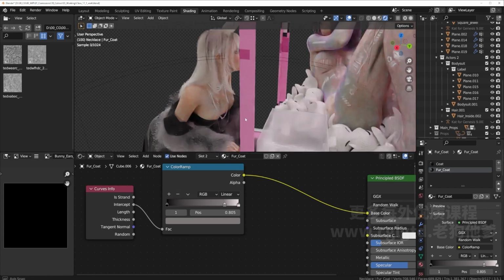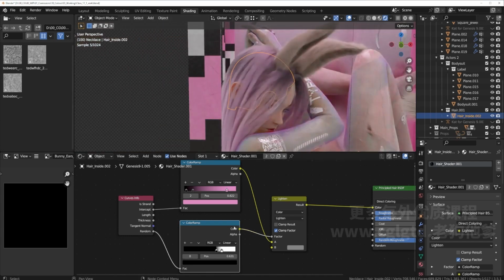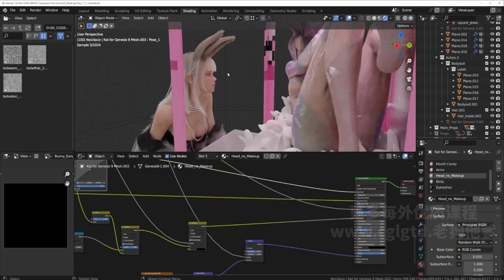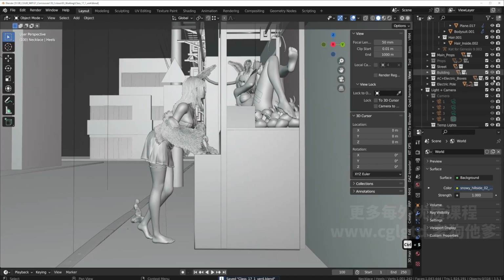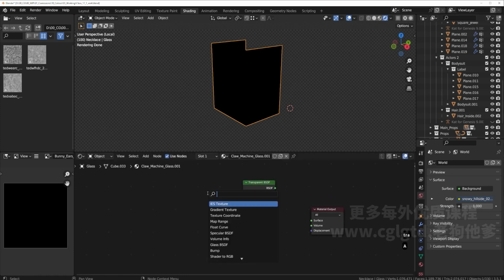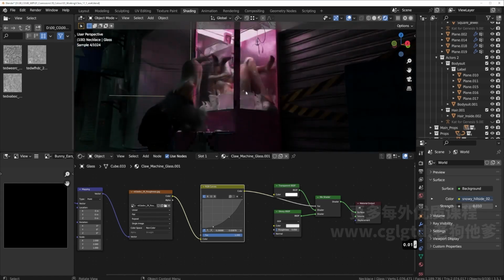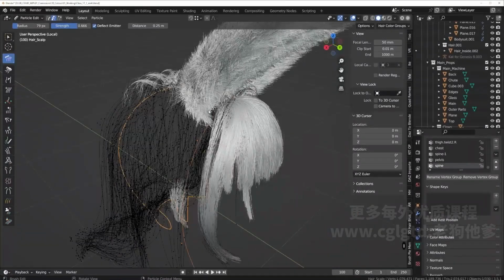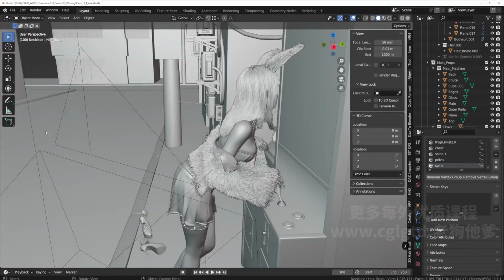22 4 Making Clothing More Realistic And Natural